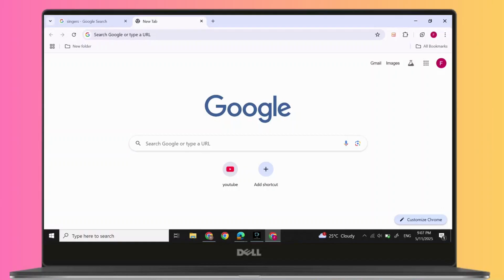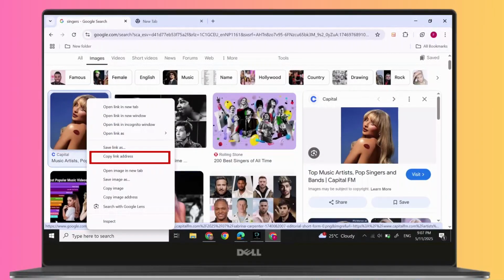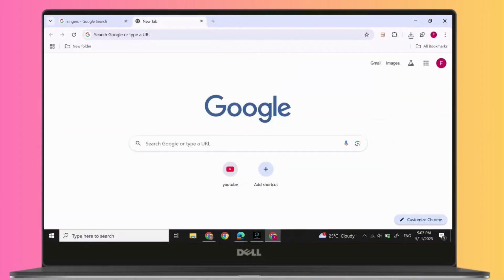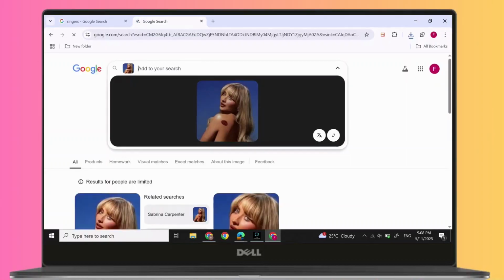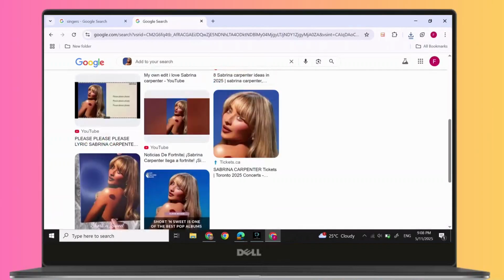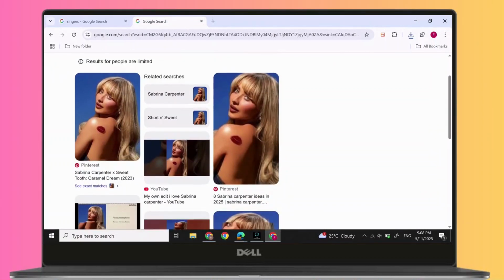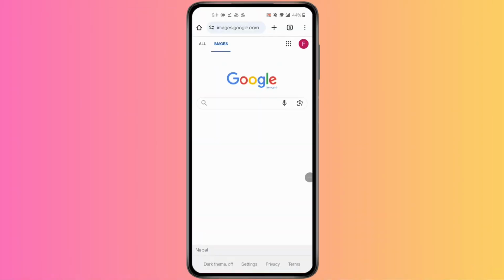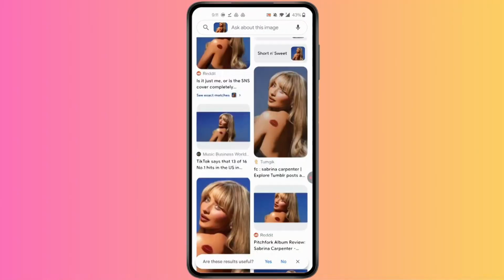How to Search a Person by Image on Google | Find Anyone with a Picture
Welcome to our step-by-step tutorial on "How to Search a Person by Image on Google"! If you're trying to identify someone, trace an online profile, or simply find more information using a picture, this video is for you. We’ll guide you through how to do a reverse image search on Google, find someone with just a photo, and explore tools that help you identify people online. Whether you're using a phone, laptop, or desktop, these tips will help you track down a person using their image.

What You’ll Learn:

How to reverse search an image on Google

How to find someone with just a photo

How to use Google Images to identify people

Can you find a person by their picture?

How to search for someone using a face photo

Image search using mobile and desktop

Best tools for finding people by photo

How accurate is Google reverse image search?